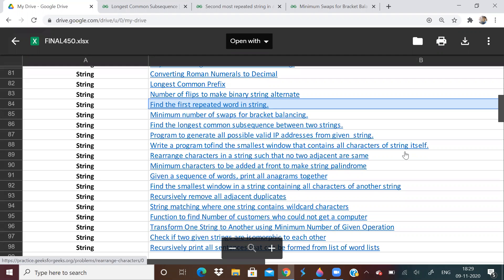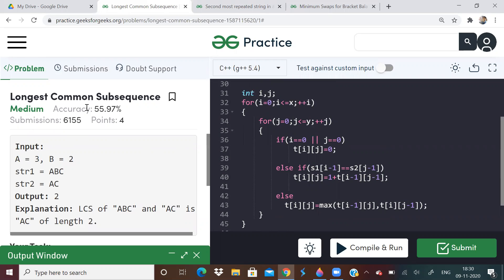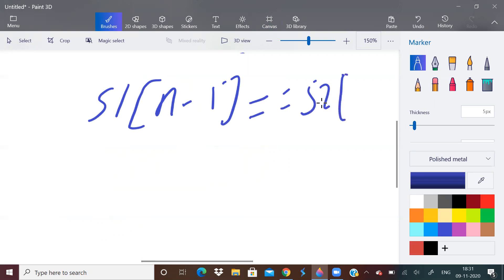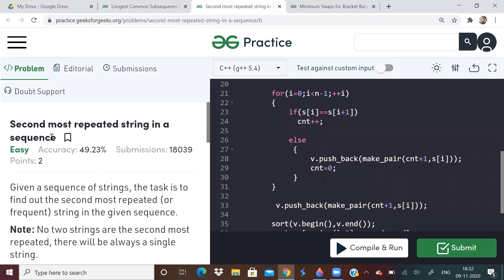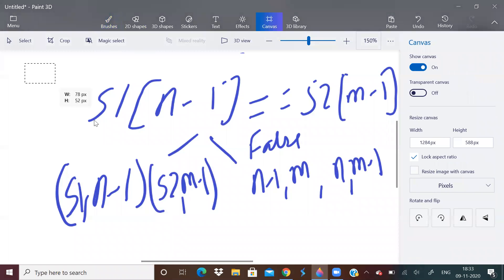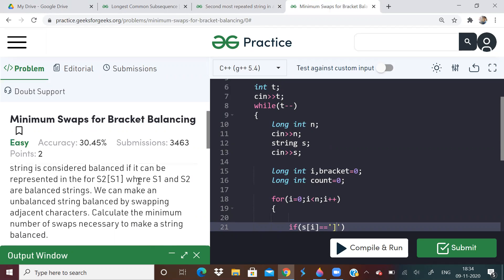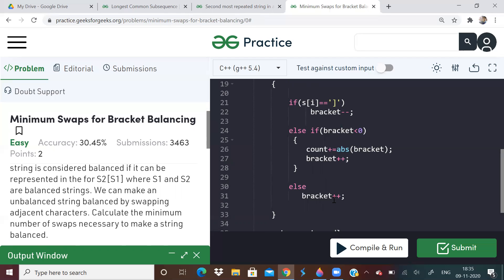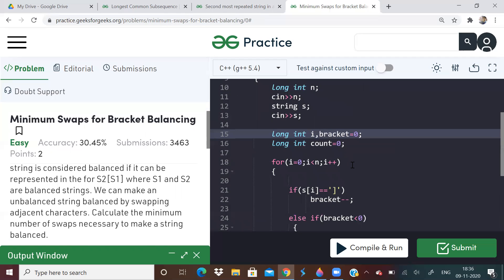LOVE BABBAR 450 QUESTIONS SERIES | PART 20(STRINGS) | DSA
Thanks.

If you want me to show the coding part let me know ill make another video very soon.